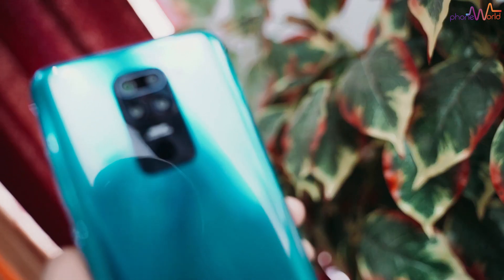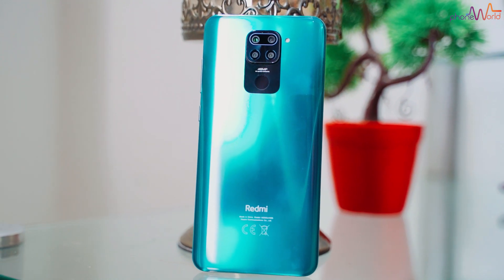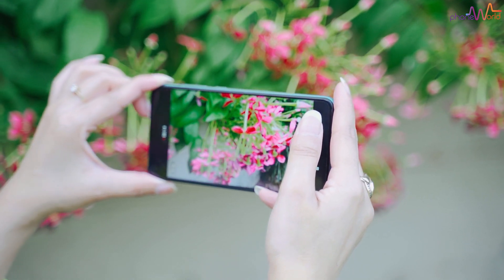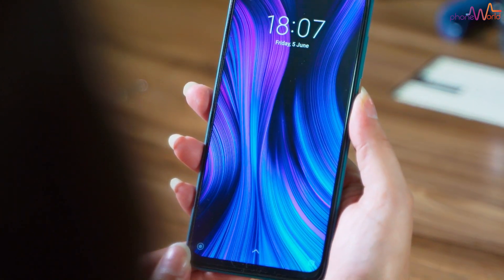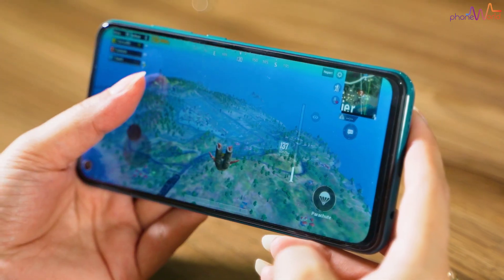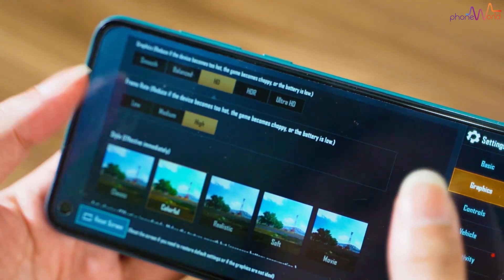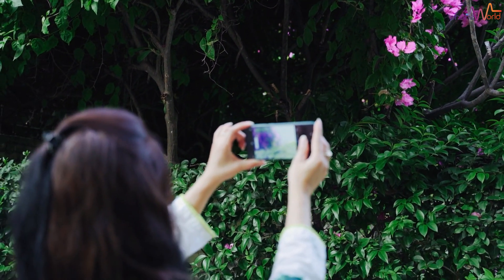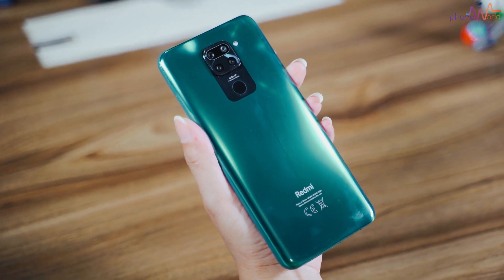Redmi Note 9 Detailed Review | Camera and PUBG Gaming Samples | Worth it?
The Video includes in depth detailed urdu review of the newly launched smartphone by Xiaomi 'Redmi Note 9' which comes in PKR 29,999/- in Pakistan

This video emphasizes more on the camera and gaming performance of the phone...

Comment your feedback and suggestions below